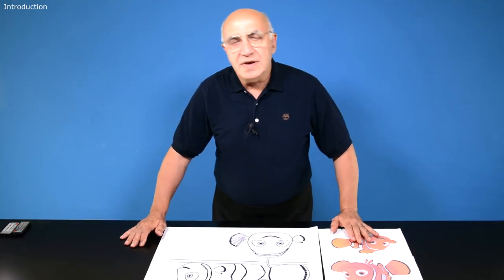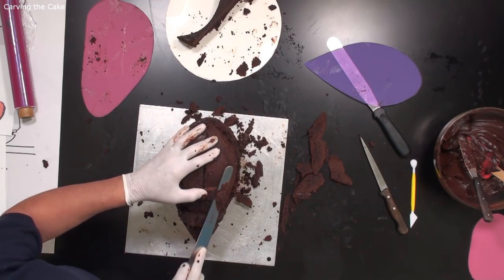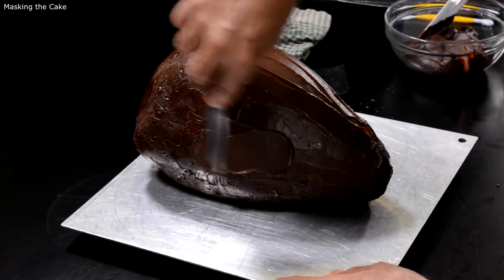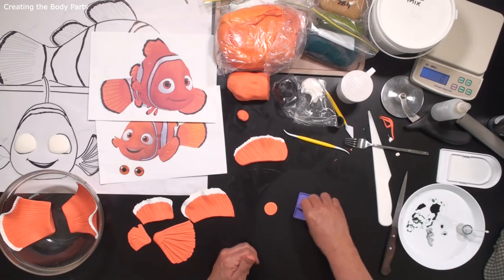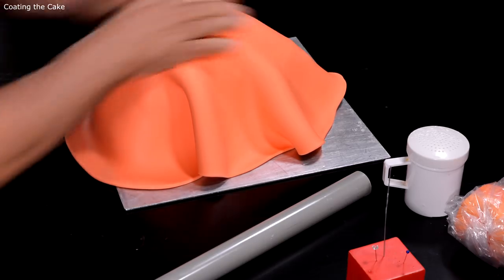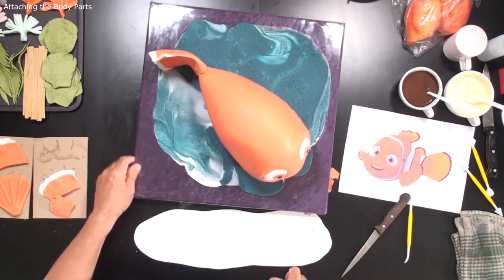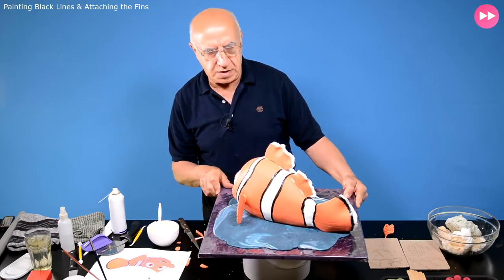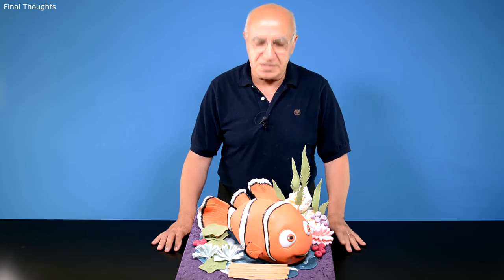3D Nemo Cake Tutorial | Yeners Cake Tips with Serdar Yener from Yeners Way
In this feature length special episode of Yeners Cake Tips, I make a 3D Nemo Cake and show you every step along the way. Due to it’s roundish shape, it will be quite simple but having said that, we still need to pay attention to some simple characteristics like colour, body shape, eyes, fins, lines and coral.

0:45 - Introduction
3:47 - Tools, Materials, Recipes & Ingredients
7:39 - Carving the Cake
27:21 - Crust Coat
32:00 - Masking the Cake
36:26 - Creating the Body Parts
50:30 - Creating the Background Elements
1:00:23 - Coating the Cake
1:09:24 - Making the Seabed
1:12:28 - Placing Nemo on the Base
1:14:05 - Attaching the Body Parts
1:28:42 - Painting Black Lines & Attaching the Fins
1:37:31 - Assembling the Seabed
1:50:44 - Final Thoughts

The downloadable course material for this tutorial can be found at YenersWay.com...